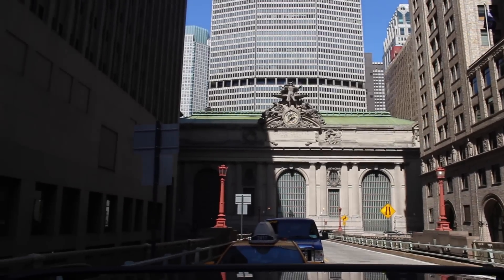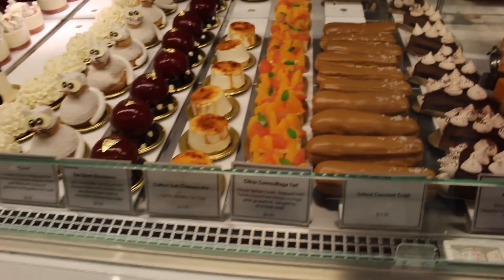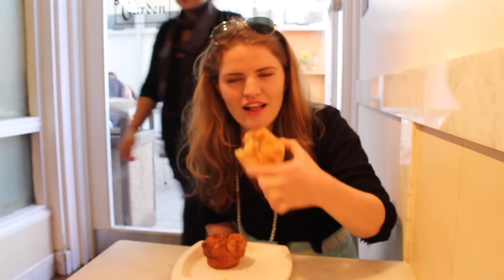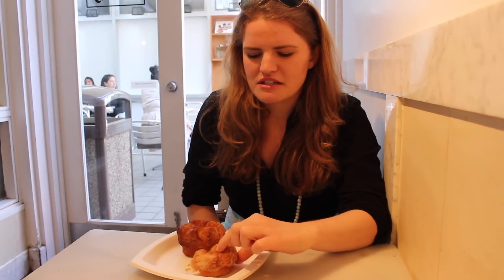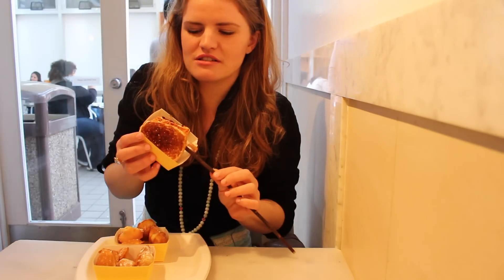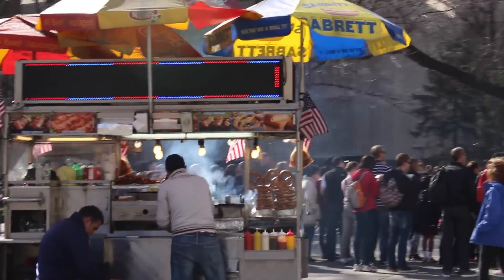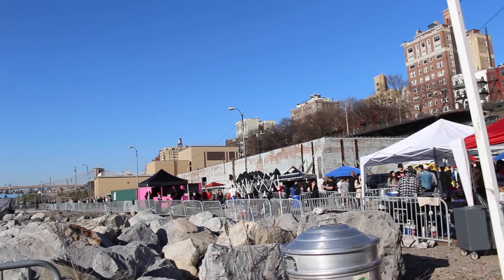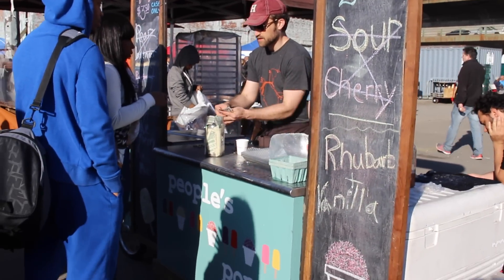NYC Food Tour (Part One)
We're going on a FOOD TOUR of New York City! We'll take a driving tour of the city and check out some of the best and hottest food stops along our way. This is the first part of a series of food tours throughout NYC. Dominique Ansel bakery and Smorgasburg are featured in this week's tour.

Camera I use
Microphone I use
Vlogging Camera
Ring Light